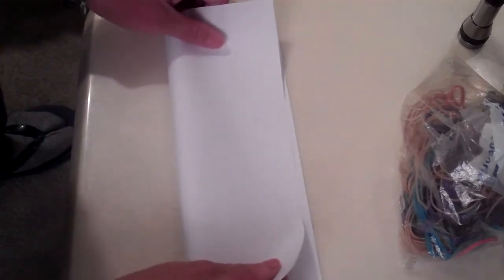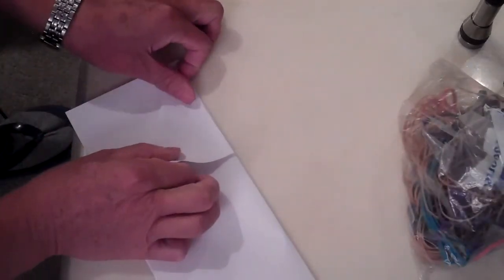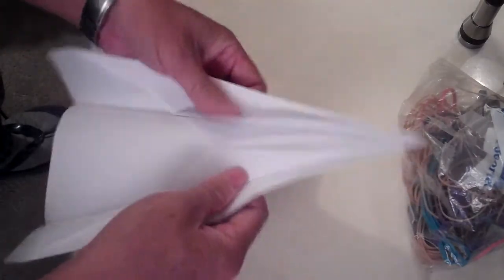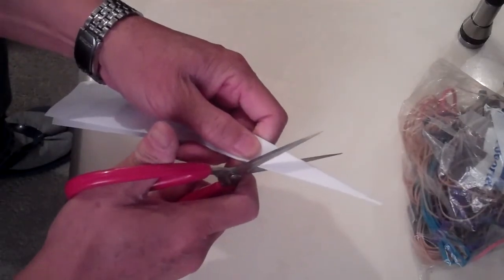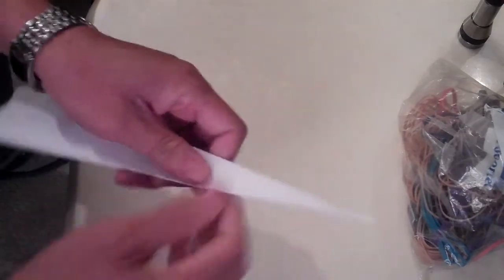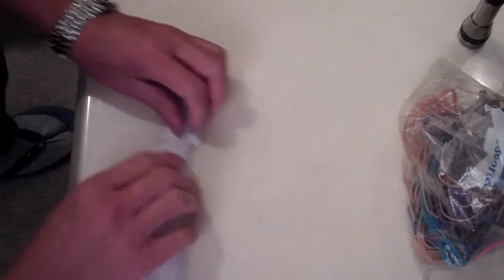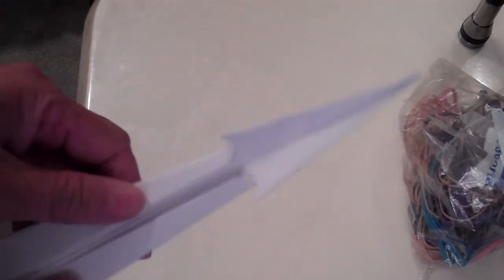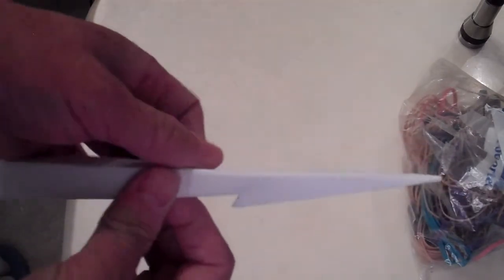Rubber band propelled paper rocket plane part 1.mp4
This is another paper plane I learned to make as a child. It can reach a distance of well over 100 feet when propelled with a rubber band. As a safety precaution, remember to fold the tip of the plane back so the nose would be blunt.  In part 2, I will take the plane outside to fly it. Do not use a piece of paper with important info on it. You will have a hard time retrieving the plane once it is launched.